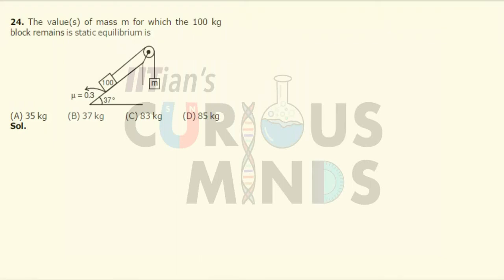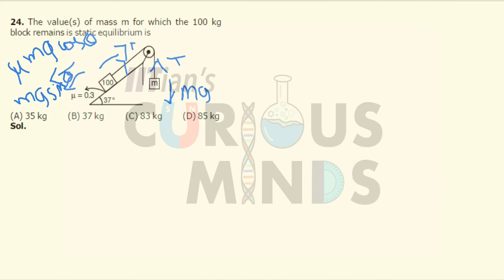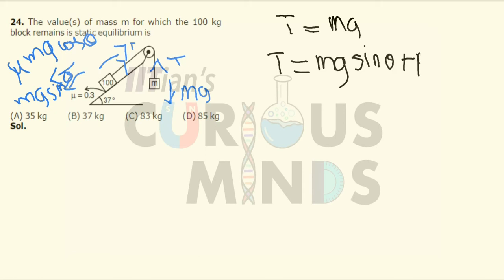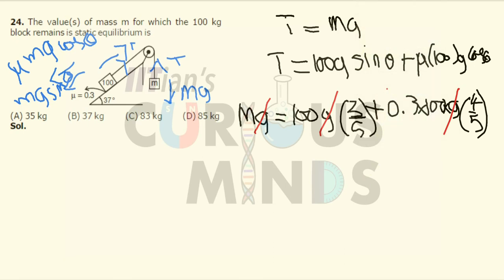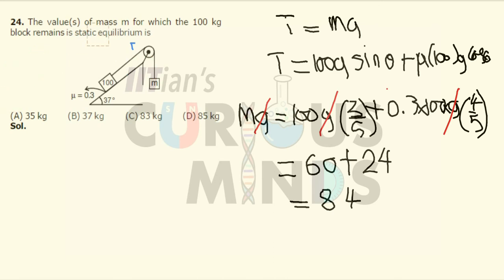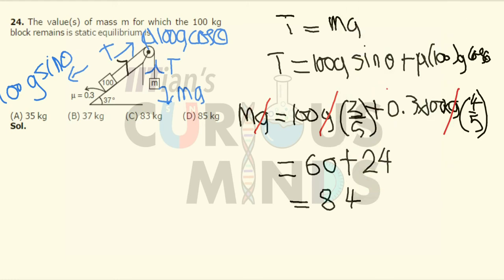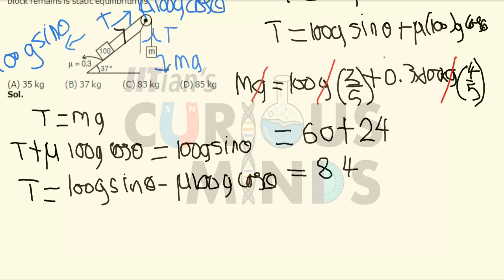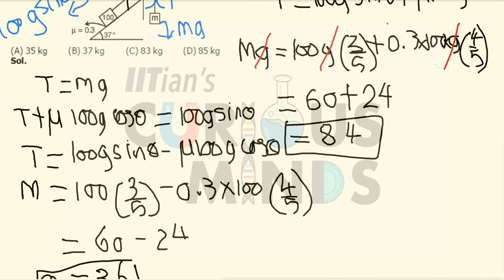NLM Ex 2 Q 24 Jee